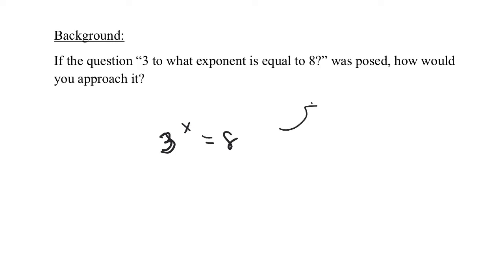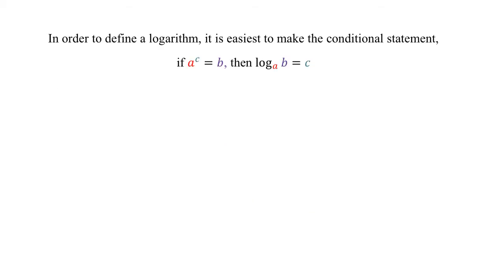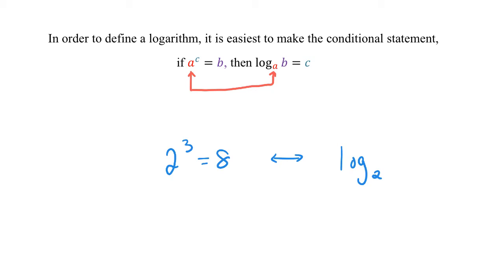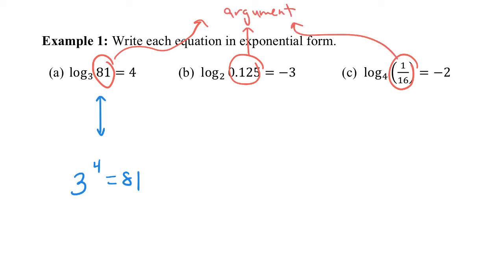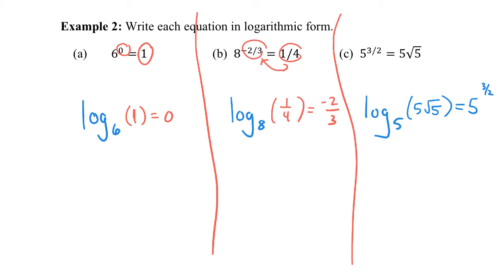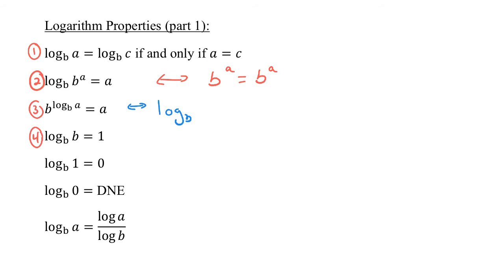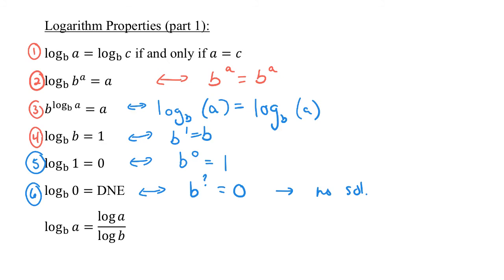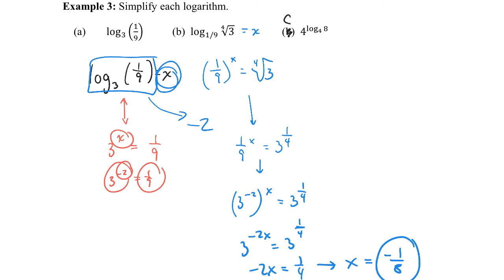10-4 & 10-6 - Logarithms (Part 1)